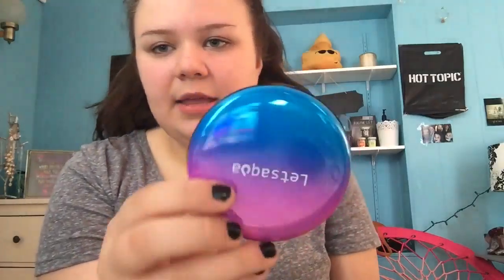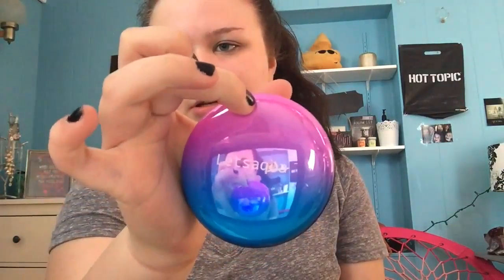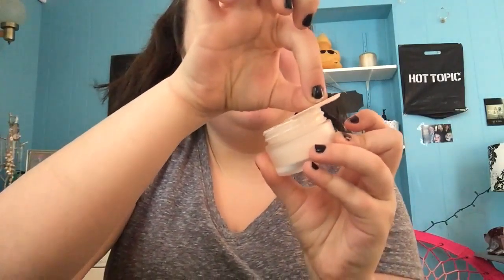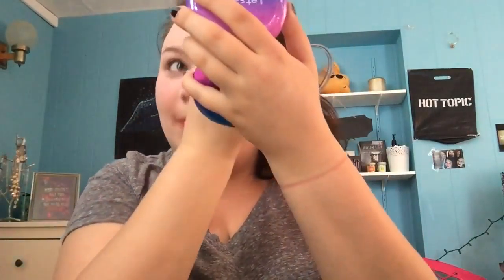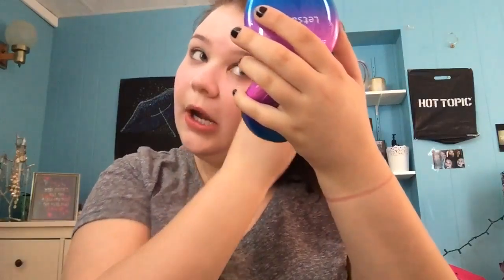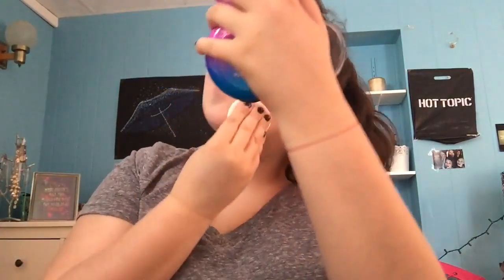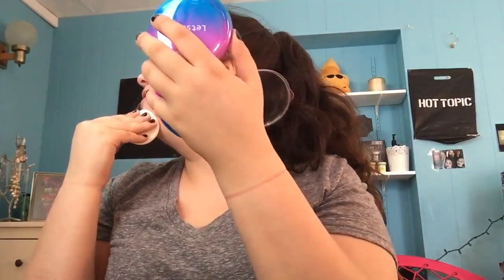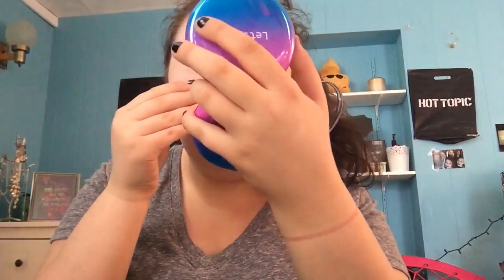FIRST IMPRESSION: LETS AQUA CC CREAM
I love you all so so so so so so much!!

I'm so sorry I couldn't find a website but if i do find it i'll link it here

Follow my...